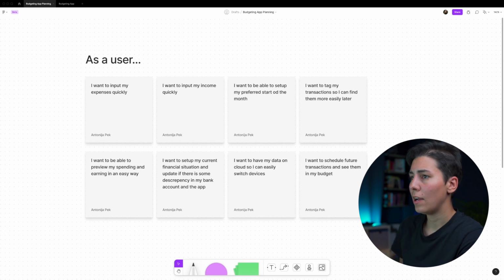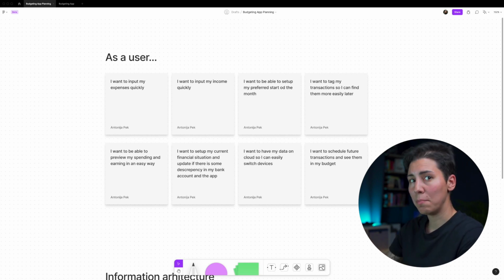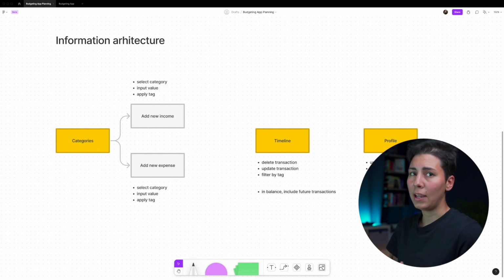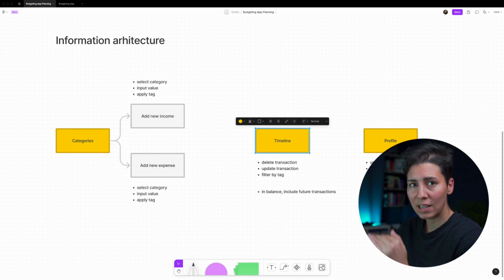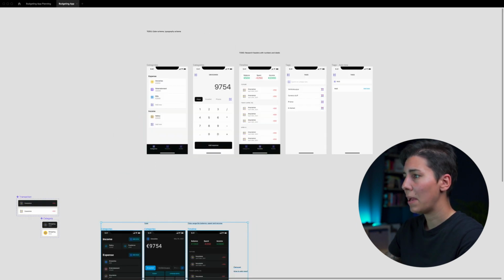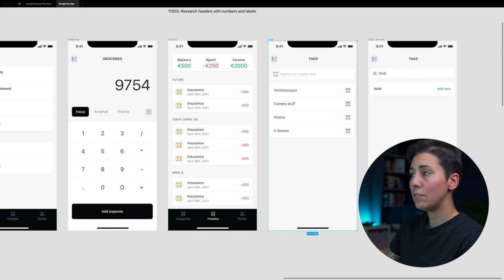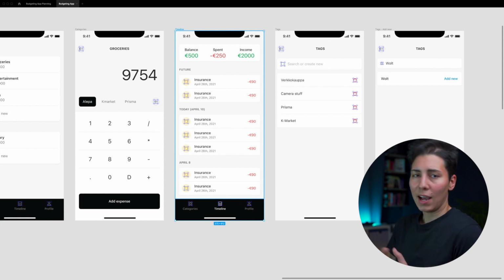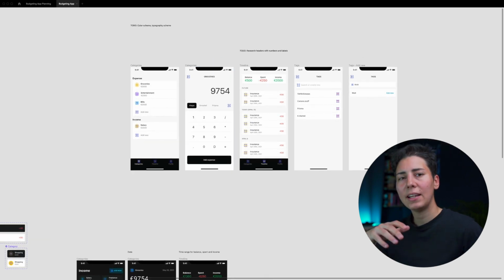Product documentation and first design - A Side Project App [01]